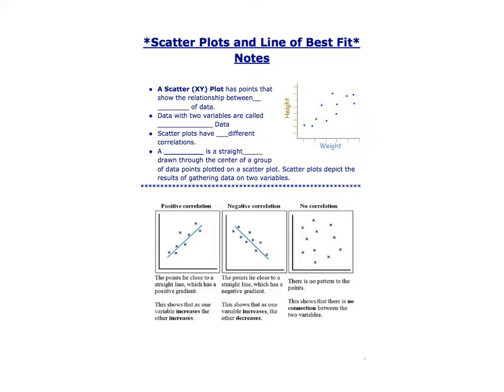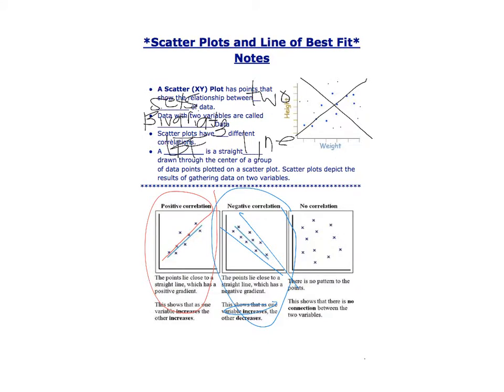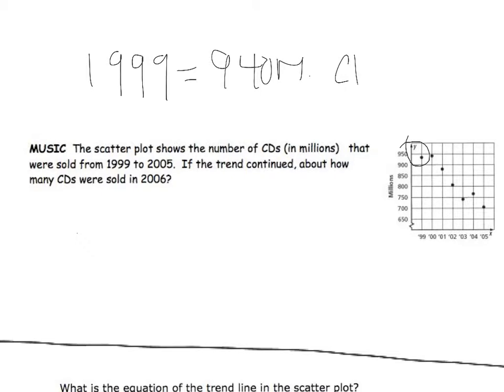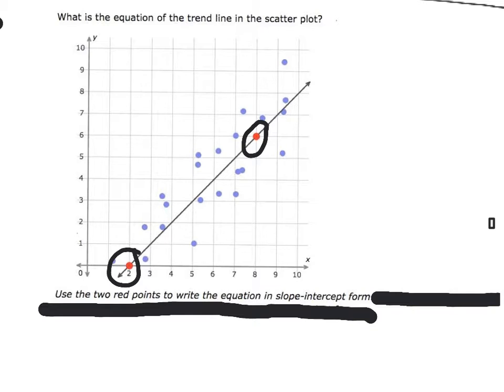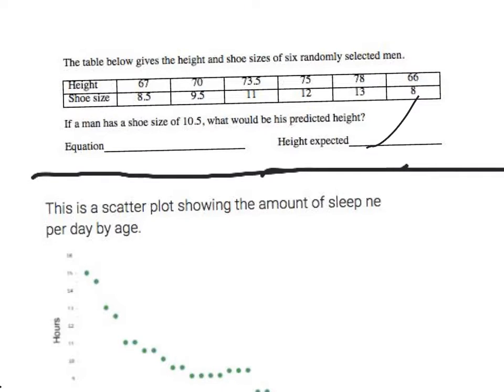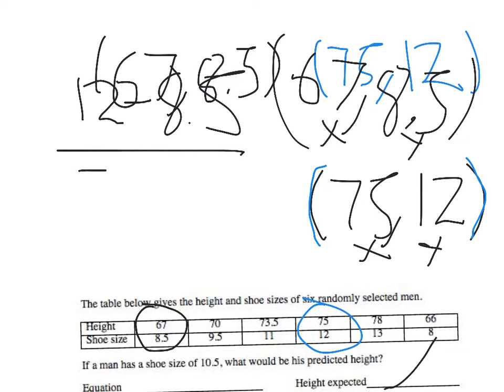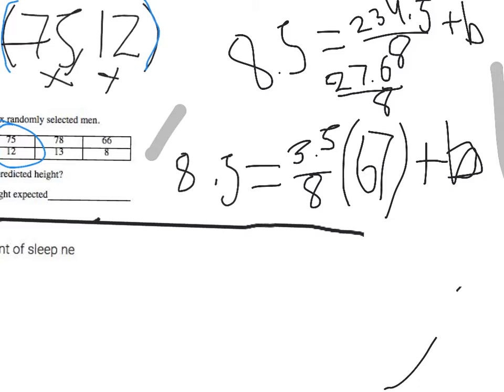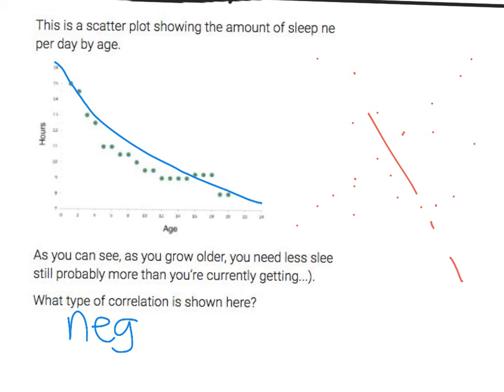Scatter Plots & Linear Regression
By: Lily G., Max B., Hannah L., Maddie L.